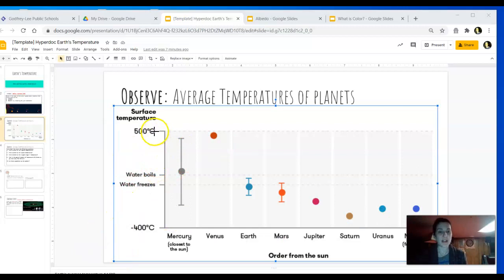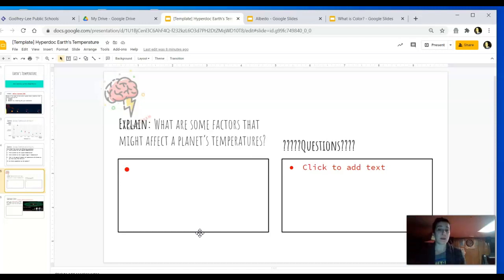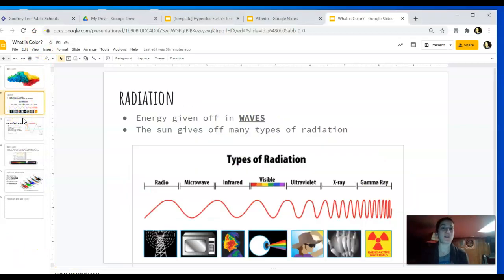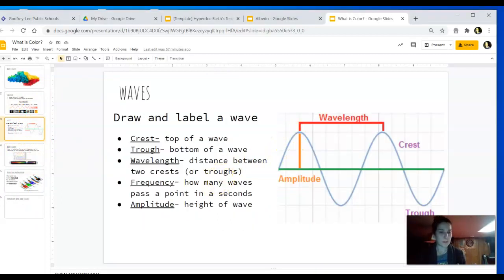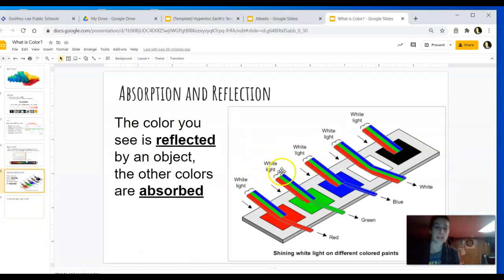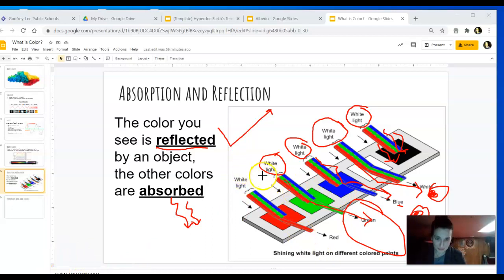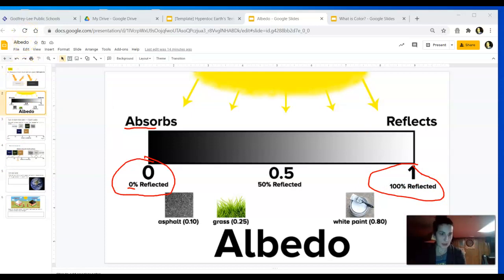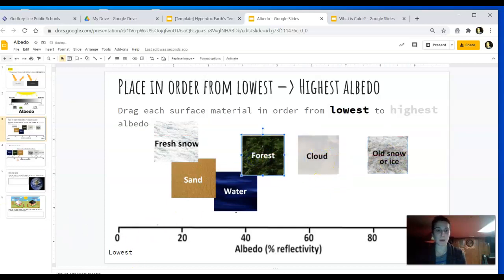Earth's Temperature Recap